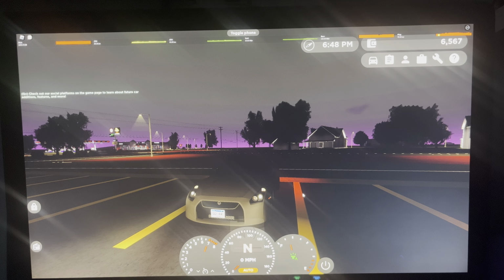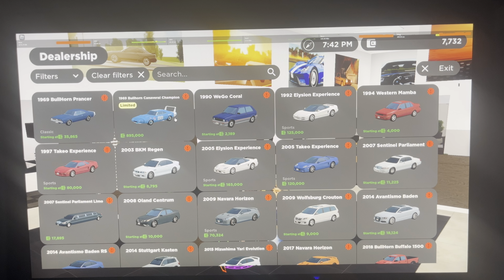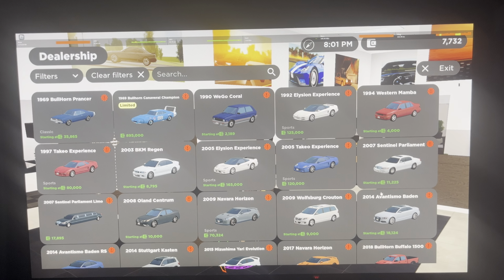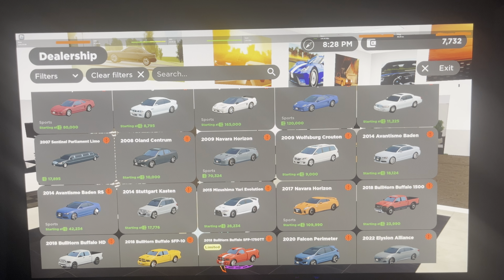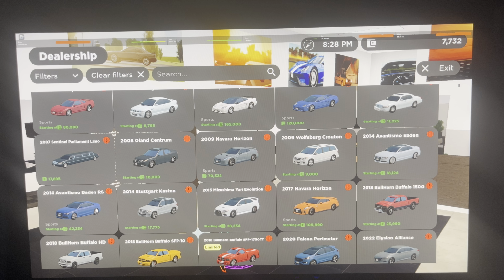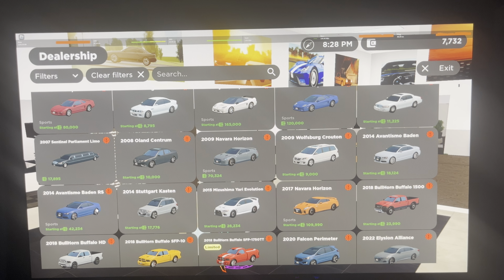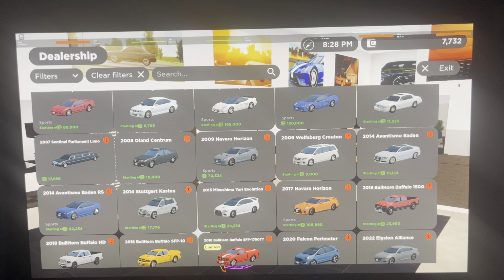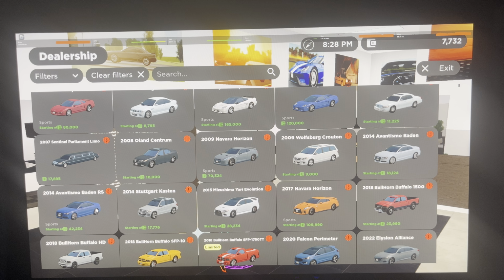NEW GREENVILLE UPDATE!!